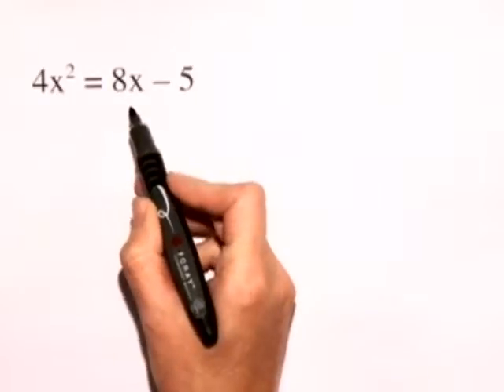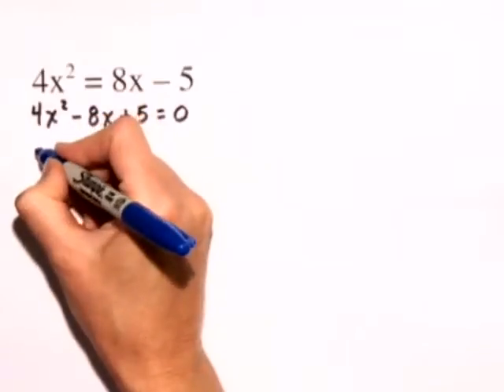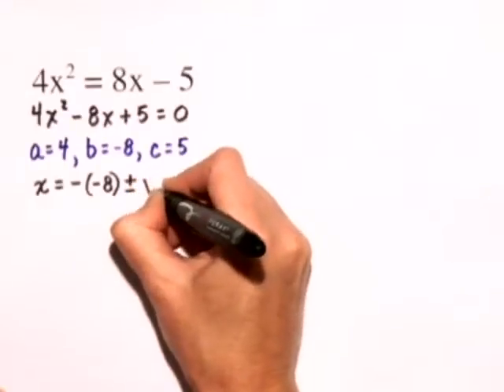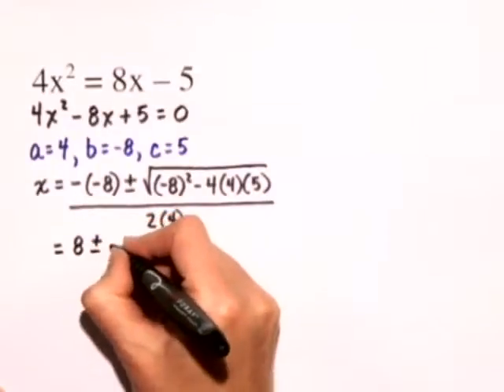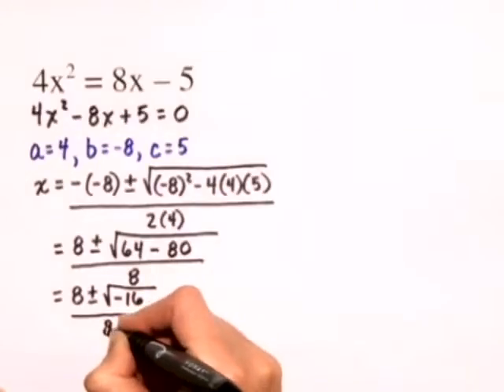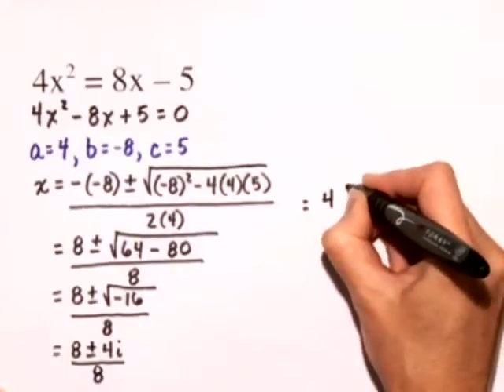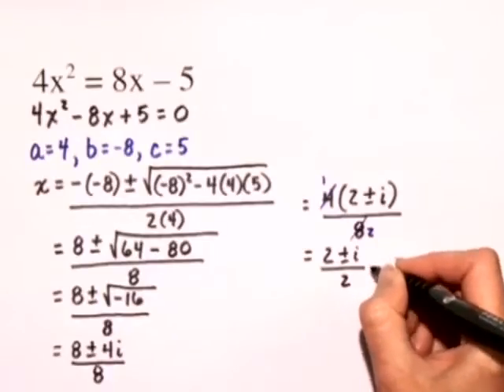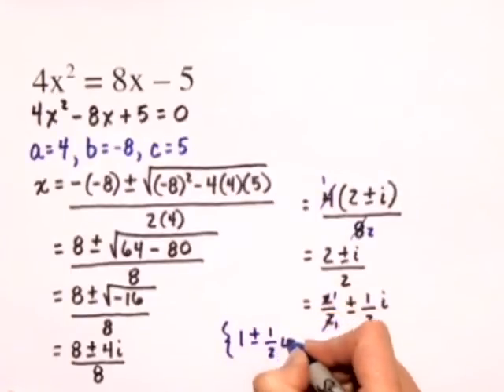Blitzer CAESS 4e ChapterTestPrepVideo CH1 #09